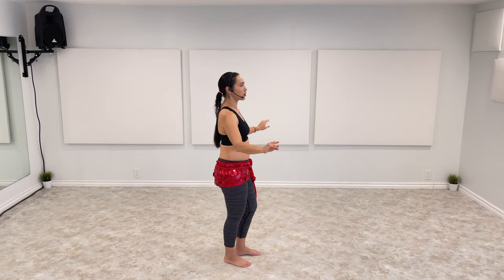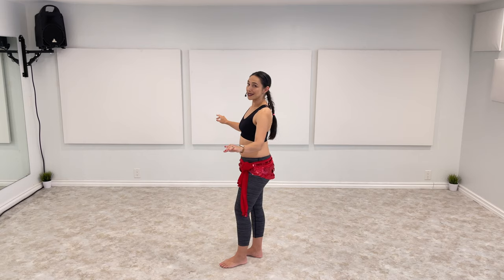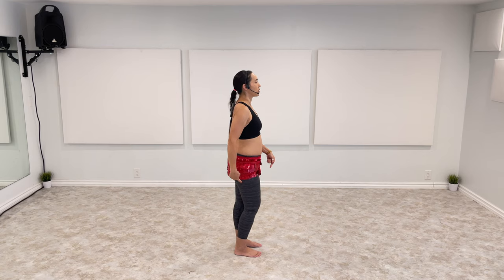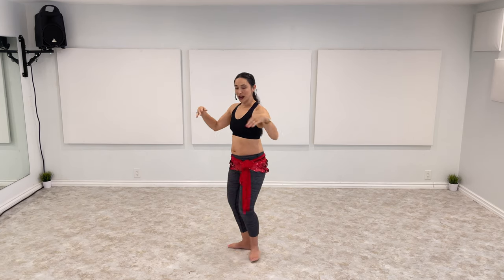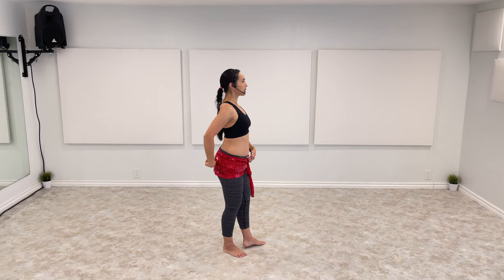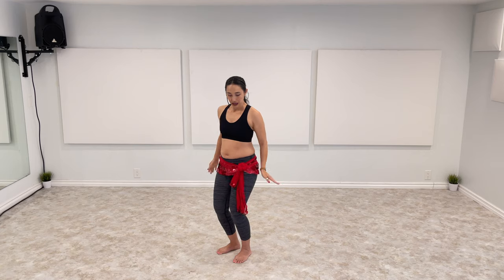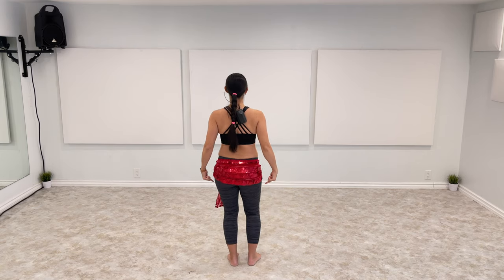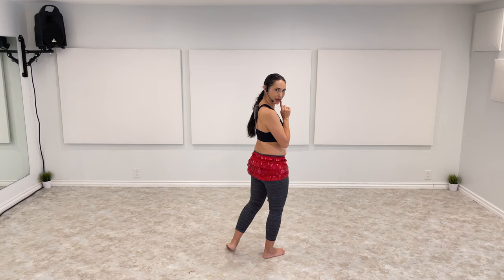Belly Dance Shimmies and Undulations Combo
We love these beautiful movements so why not do them together? :). Transitioning within the body can really add a nice fluid touch to your musicality and movement.

In this video I cover:
3 Shimmies
2 Undulations
Combining the movements

**New Package Added - Unlimited ALL Access Pass**
Here is the code to get your HALF OFF your first month for my recorded curriculum!  Plus there are member benefits you get to enjoy.
➡️ Click on “Unlimited ALL Access Pass”  or “On-Demand Access Pass” and checkout
➡️ Finish the process and start dancing!

workout class
learn belly dance
learning belly dancing
hip drops
belly dancer
dance workout
Samantha Karim
belly roll
belly undulation
beginner belly dance tutorial
how to do chest lift
RaqsSharqi
belly dance workout
belly dance lessons
belly dance for beginners